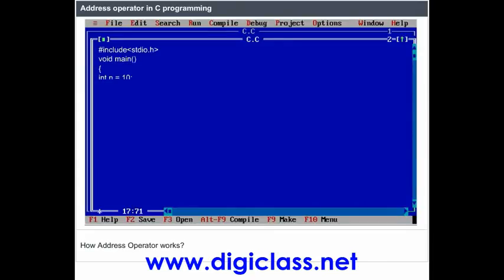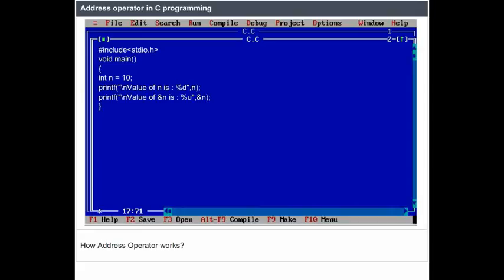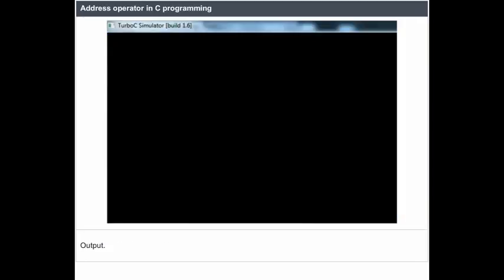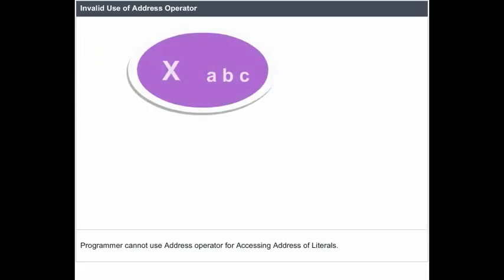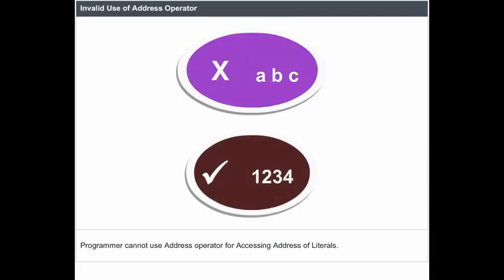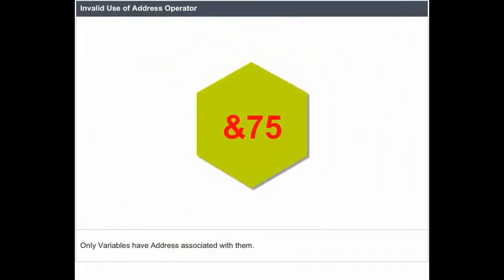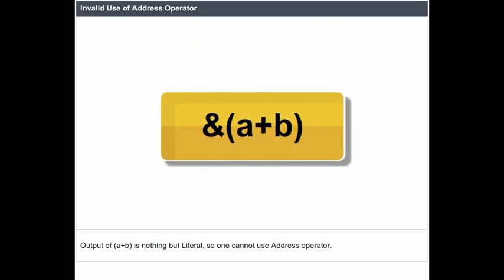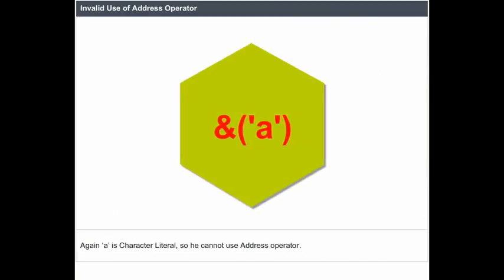92 C Tutorial for C programming language (Address operator in C programming ) C Tutorial